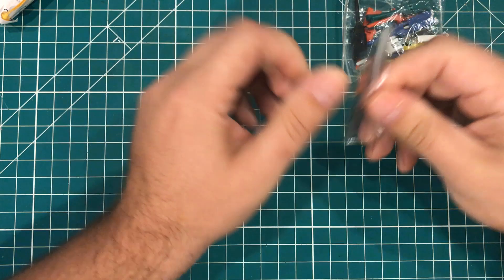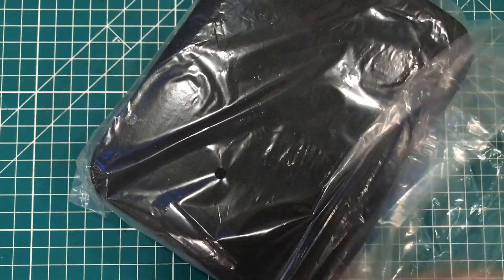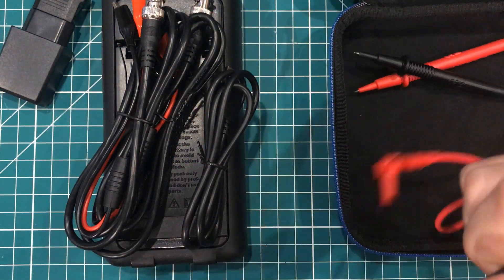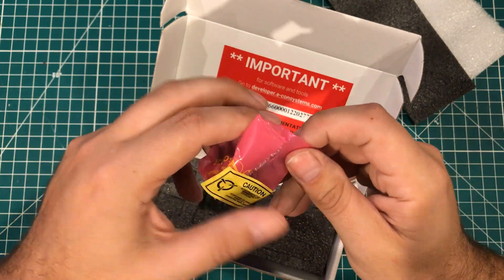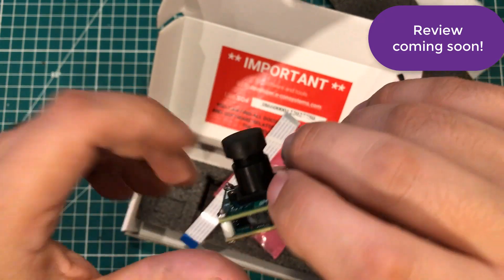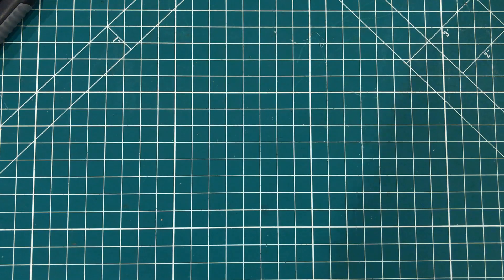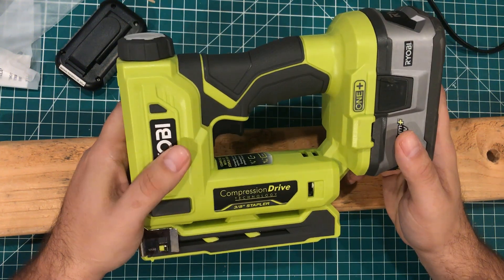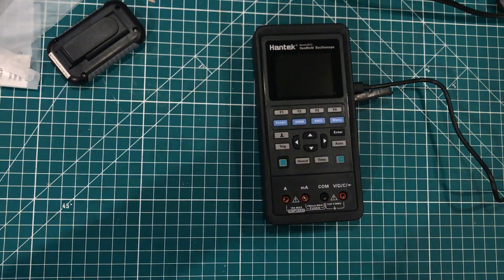Mailbag 18 - Hantek Scope and lots of other goodies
I have a bunch of in-progress projects, so here's a massive mailbag of stuff.

Hantek 3in1 Scope, Waveform Generator, and Multimeter

Ender 3 Upgrade Kit